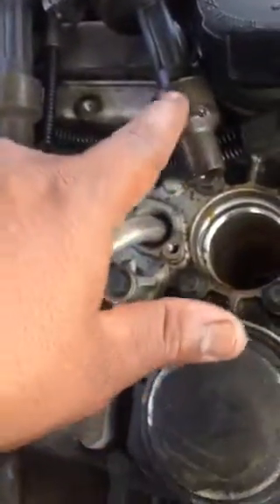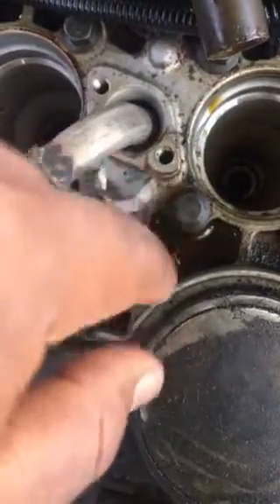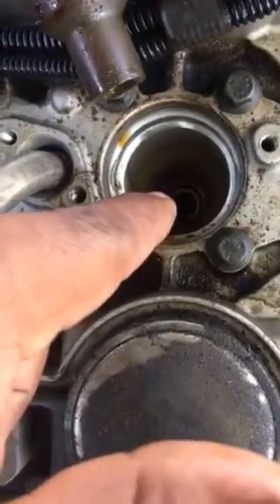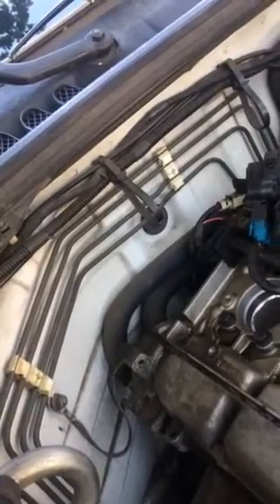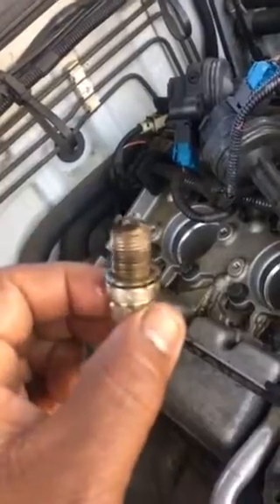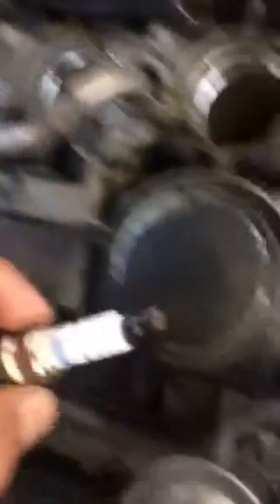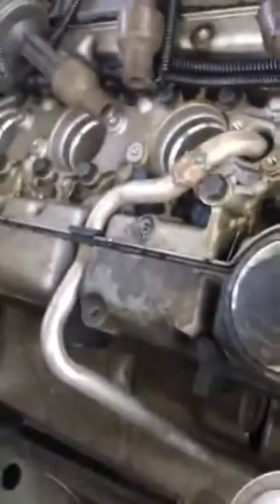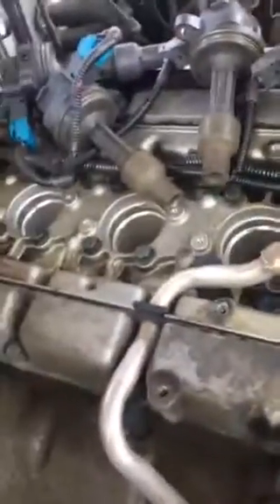1997 Volvo 960 spark plugs replacement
1997 Volvo 960 spark plugs replacement